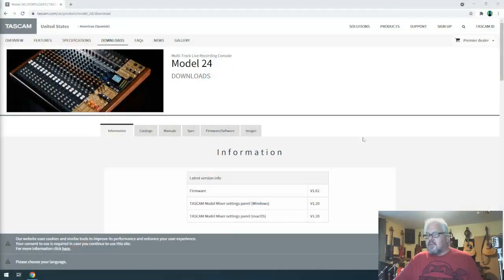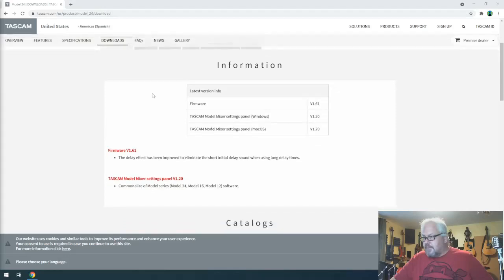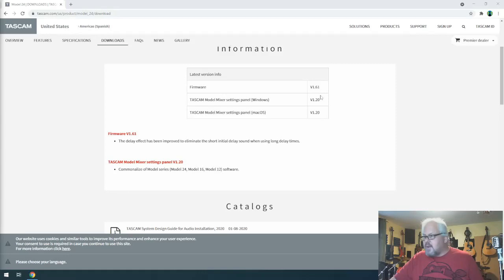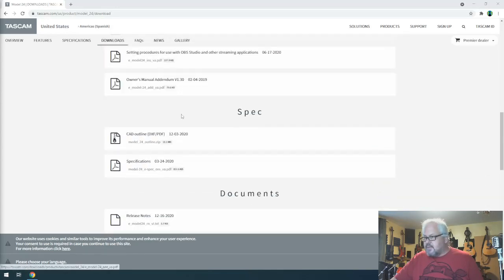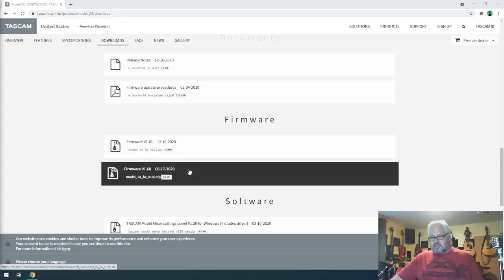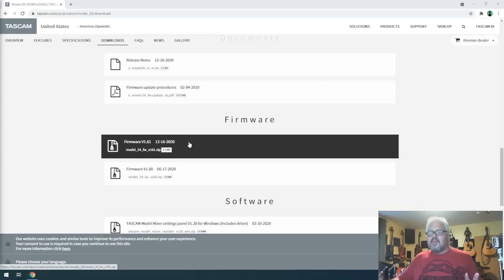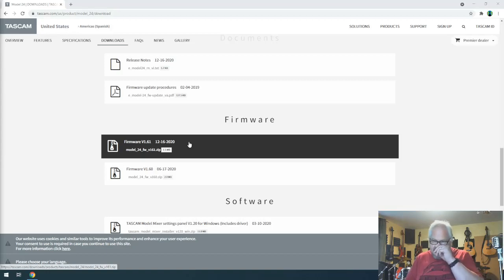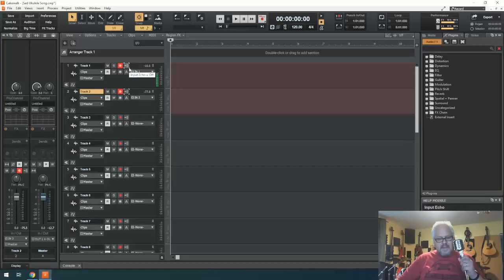Using a TASCAM Model 24 as a Multitrack Audio Interface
As a noob to DAWs, I had the hardest time trying to get my new Model 24 to work with Cakewalk.  Even other videos didn't show everything.  Here's what I had to do to get my Model 24 to fully connect to Cakewalk properly.  This knowledge can be used with other DAWs.

Amazon (USA):
The MPF Project:
Mike Foerster: